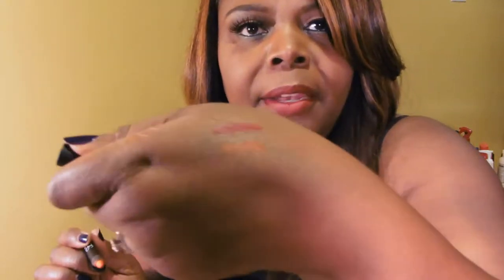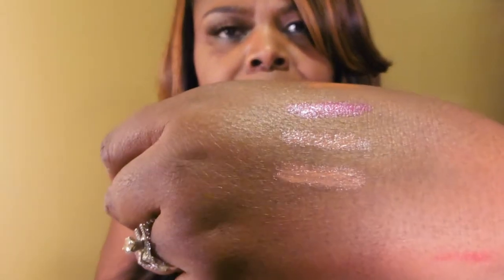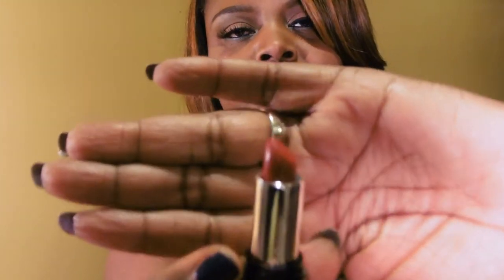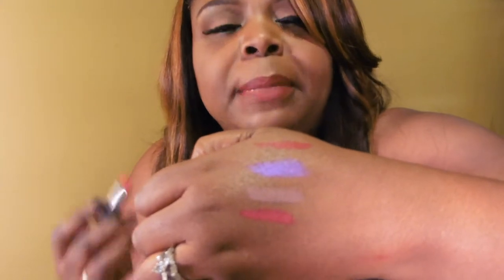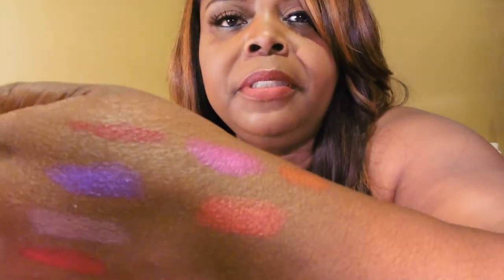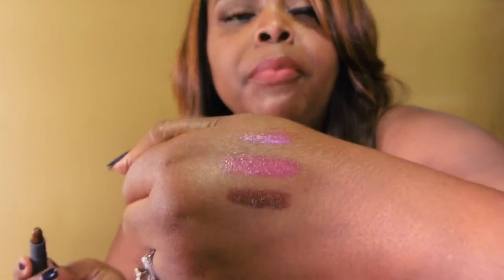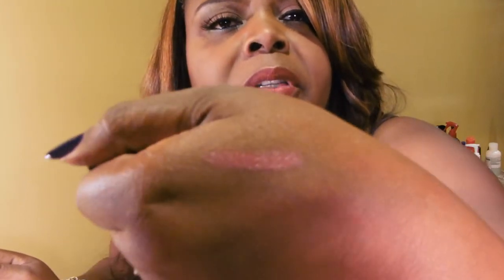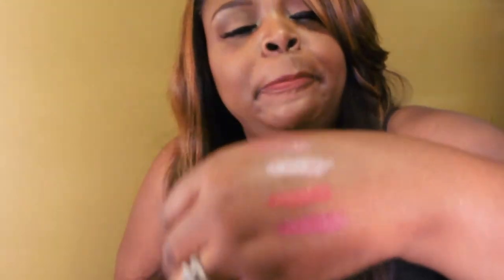Sephora VIB Lipstick Haul with swatches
I love lipsticks, they can tell the world about without word. Products used Nars (the pink is Yu not sexier sorry) Kat Von D, Bite, Smashbox and Urban Decay.